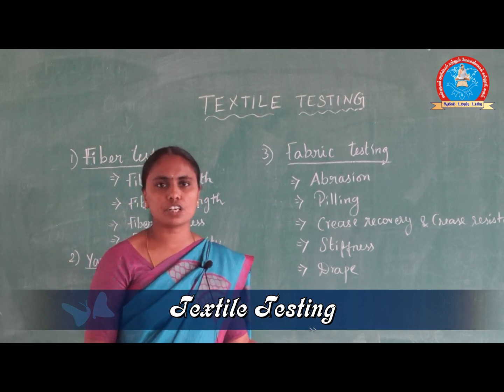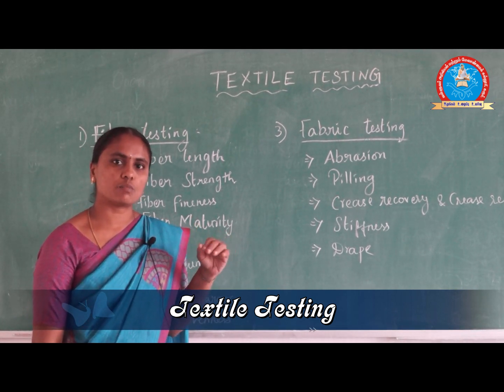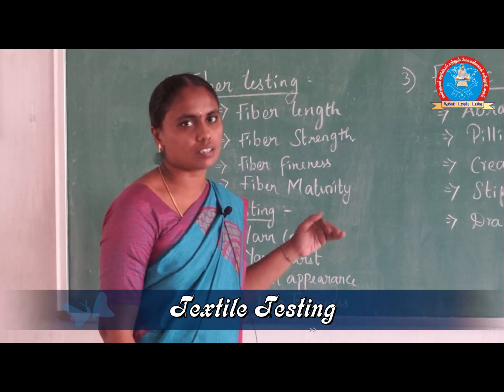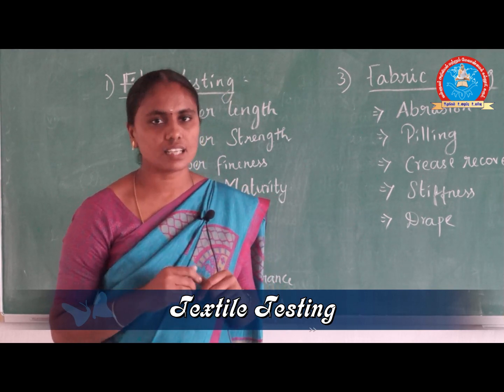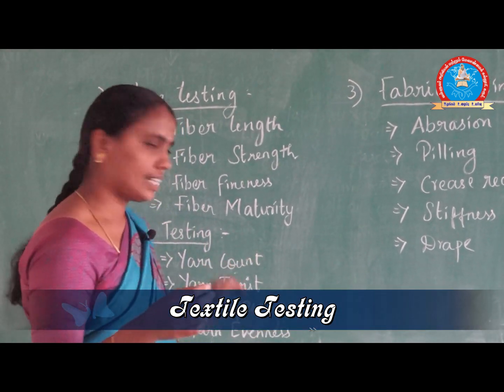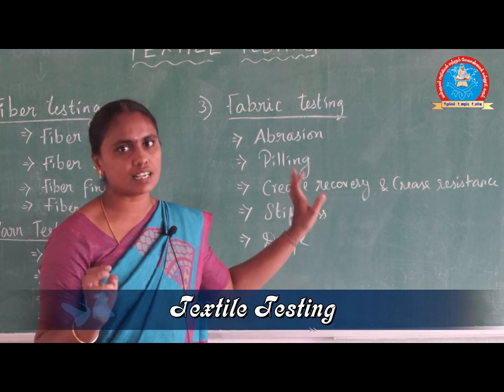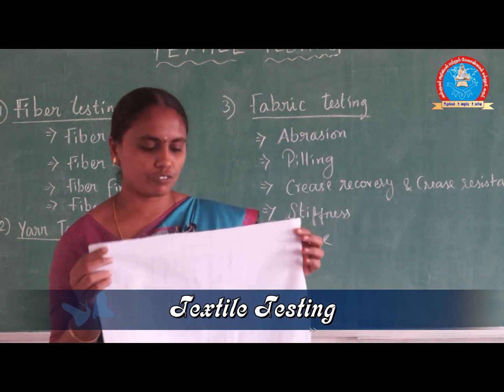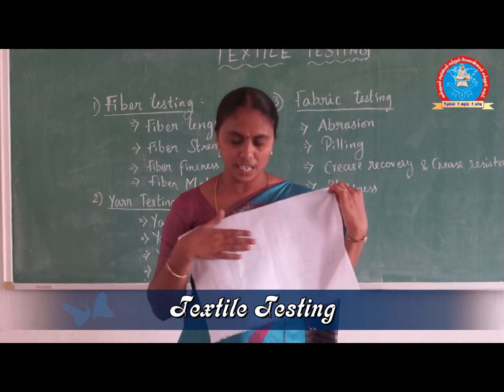Textile Testing - Mrs.D.Sasikala Assistant Professor of Fashion Technology & Costume Designing